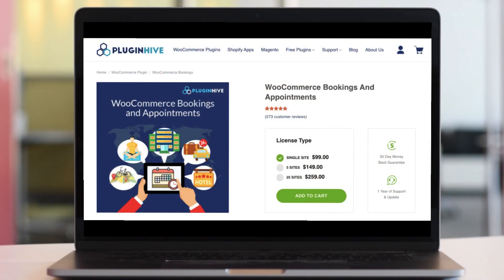WooCommerce Bookings: Start Your Rental Website Today for Online Bookings!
Planning to take your car, bike, and boat rentals online? With WooCommerce Bookings, it's easier than ever.

Manage the rental availability effortlessly with a user-friendly booking calendar. Offer your customers an option to personalize the rentals with insurance, additional helmets, beach gear, and more. Keep your customers informed at every step with automated booking confirmation emails. Thanks to responsive design, your online rental site works seamlessly on any device, ensuring a hassle-free experience for your customers. Provide secure transactions and a seamless checkout process using popular payment gateways like PayPal or Stripe. With this, your online rental site will be up and running.

But that's not all – You can accept partial payments with WooCommerce Deposits, which helps you attract more customers. Also, you can personalize the rentals by providing fuel choices, child safety seats based on age and size, toll passes, & much more using the WooCommerce Product Add-ons plugin.

And the most exciting part? WooCommerce Bookings integrates seamlessly with both of these add-ons.

Join over 10,000 rental businesses across 220 countries who trust WooCommerce Bookings by PluginHive. With over 3,000 5-star reviews, we're the proven choice. So, what are you waiting for? Buy WooCommerce Bookings today!